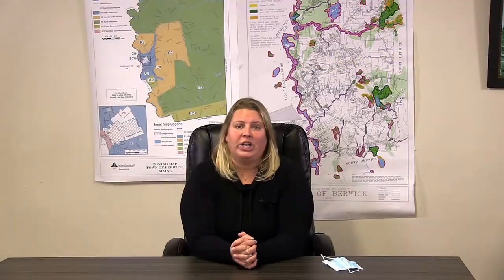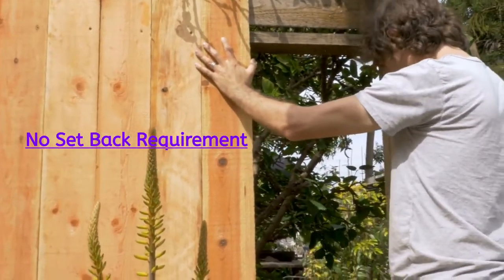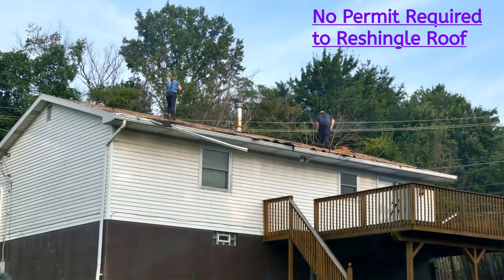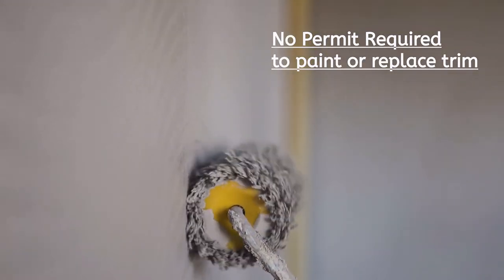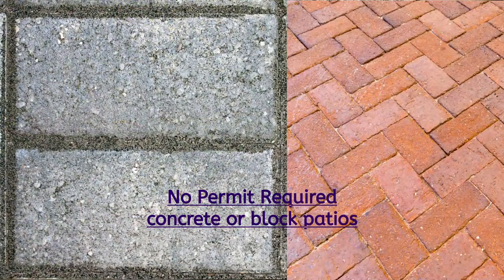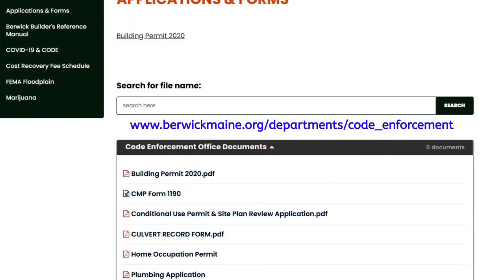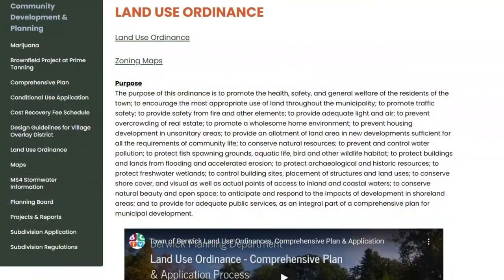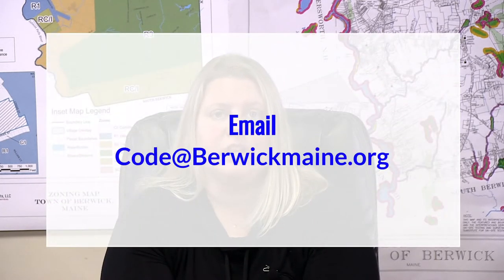Jenifer McCabe, Code Enforcement Officer For Berwick Answers Frequently Asked Questions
Jenifer McCabe is the Code Enforcement Officer for Berwick.  In this video she answers some of the question frequently asked by residents. Do I need a permit for this? What is the setback requirement for a fence? She also gives locations where you can find the information and/or the paperwork required.